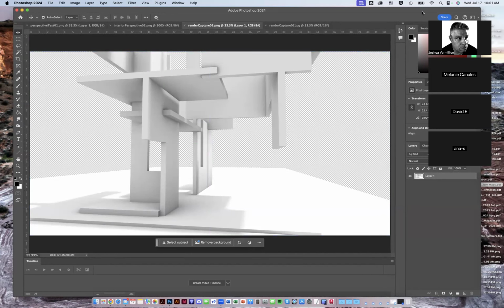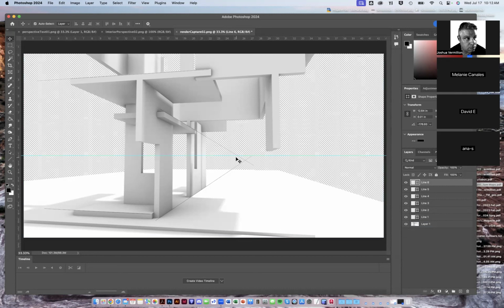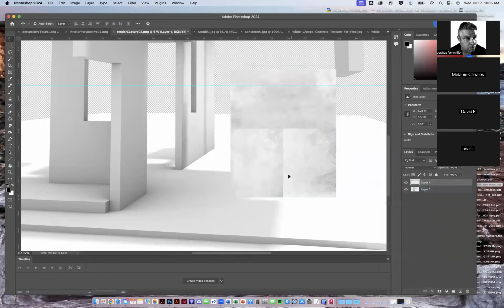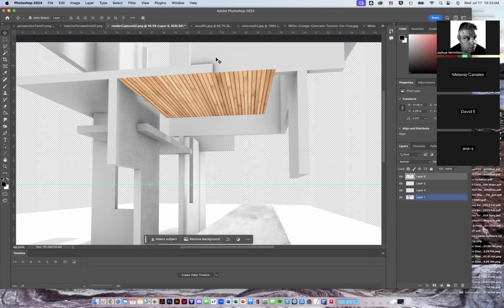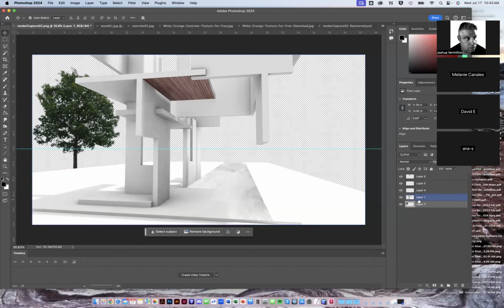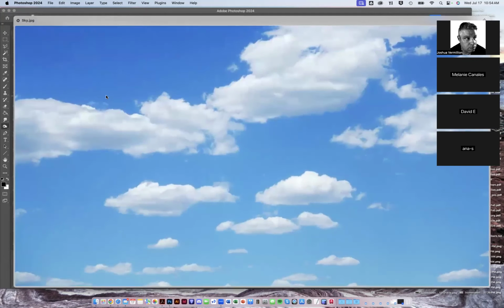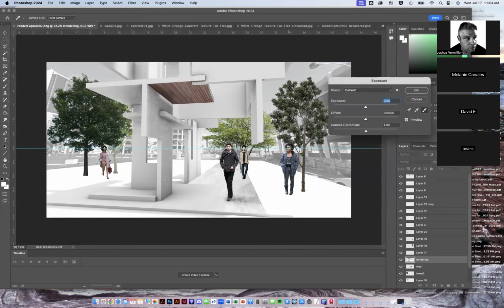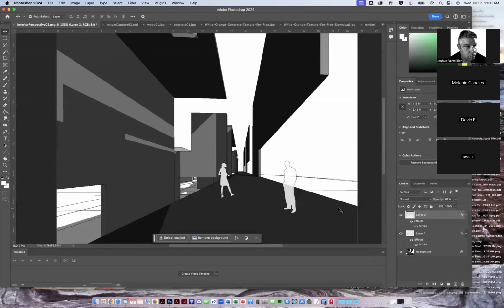Perspectives + Some Photoshop